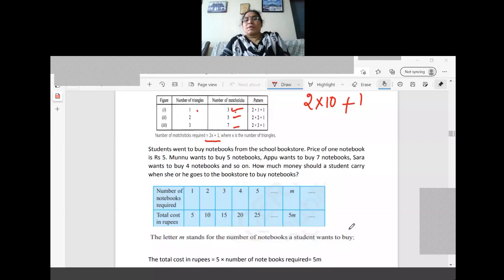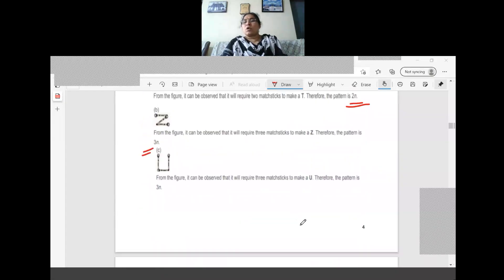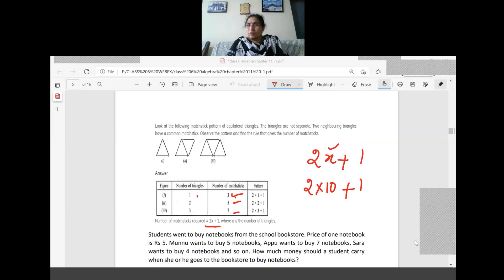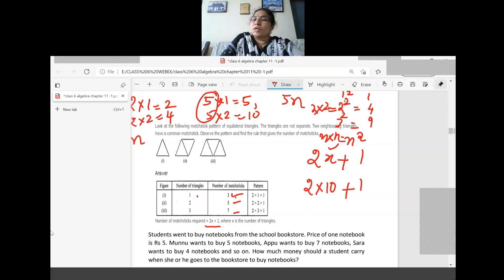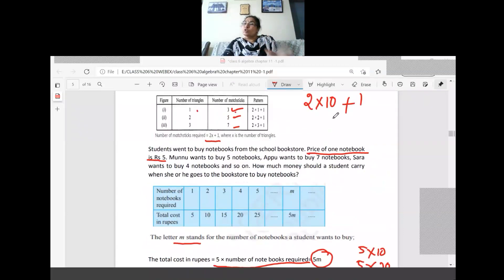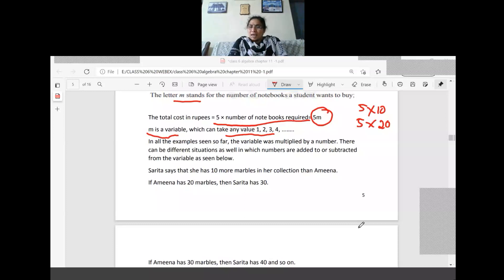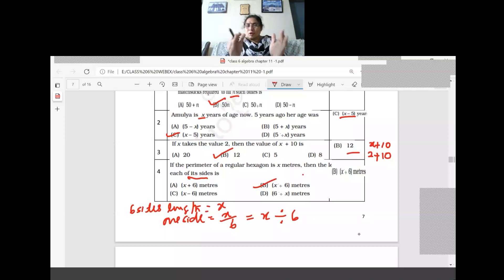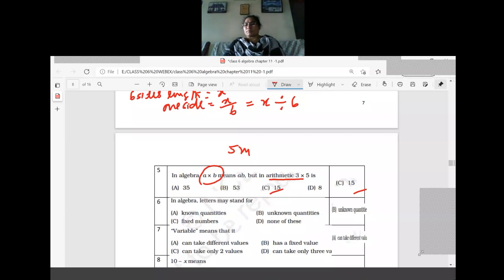class 6 maths chapter 11 Algebra -2